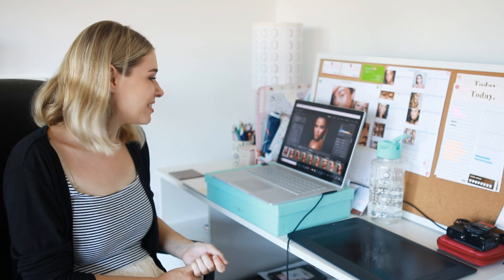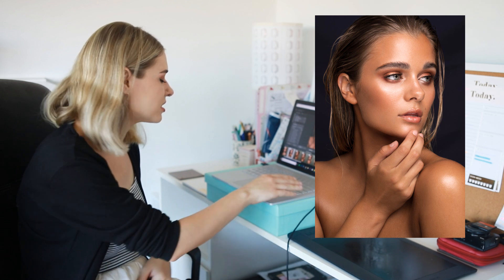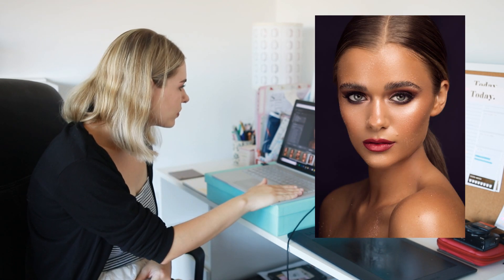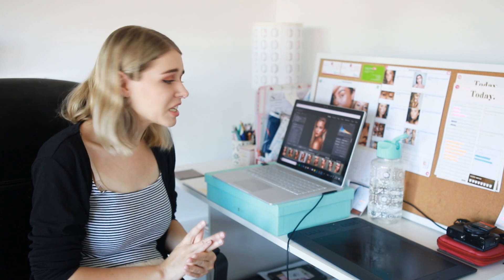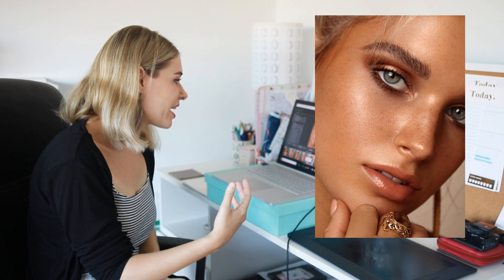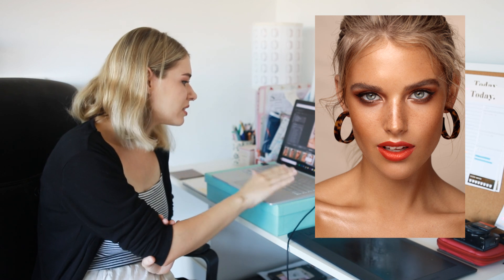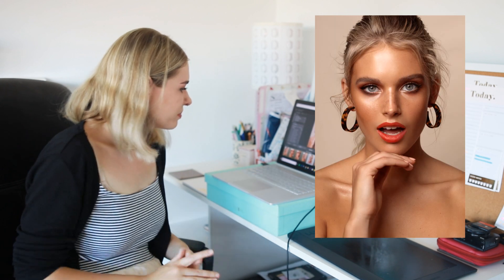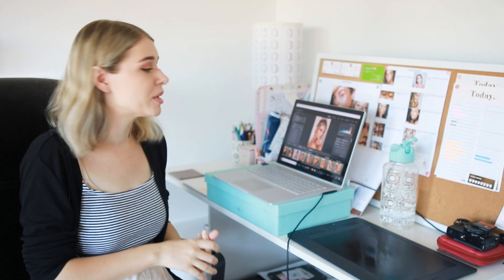Commercial Style Beauty Shoots - Photo Walkthrough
Hey guys!
This is week 42-43 of the 52 week project, only a couple more videos to go after this one!

~CAMERAS~
📸 Canon 5D Mark IV (Main Camera)

~LENSES~
📷 Canon 24-70mm f2.8L

~AUDIO~
🎤 Blue Yeti Desk USB Mic

My new intro was created by my very talented brother, Adam!

Title: Horizon
Artist: Ikson